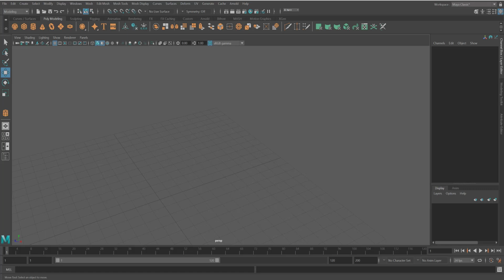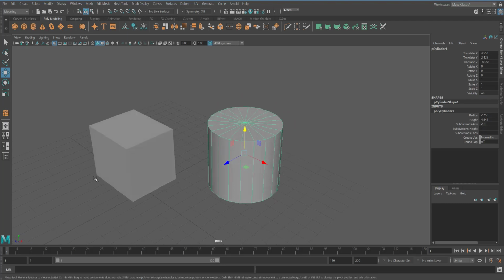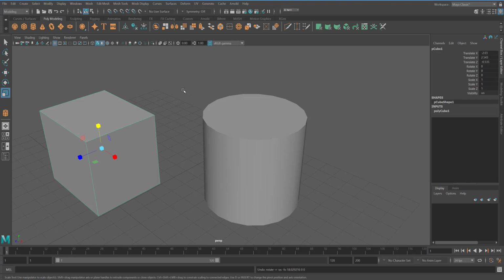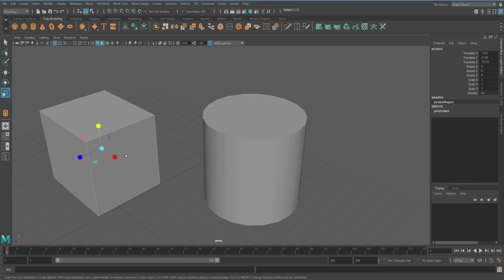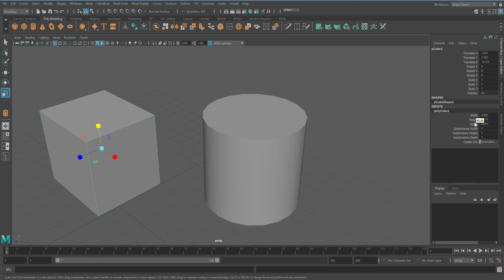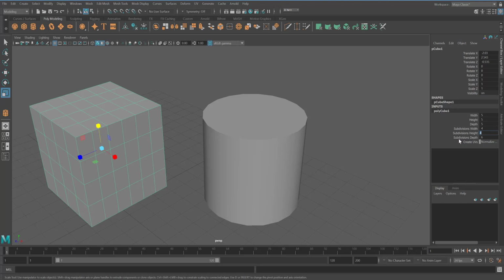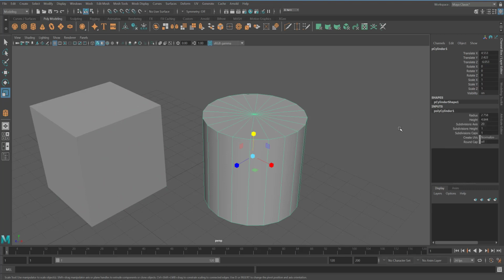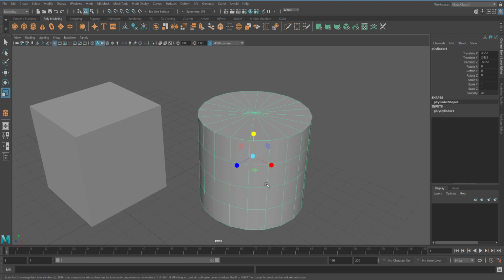Beginner Tutorial 6 - Autodesk Maya 2018 - Creating Subdivisions in Polygon Primitives